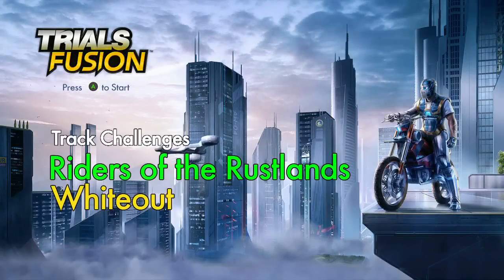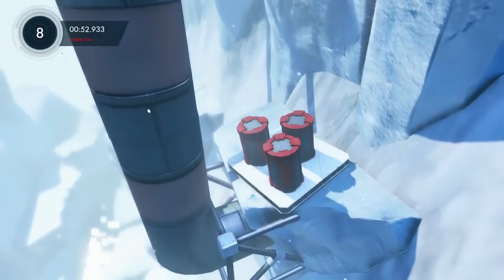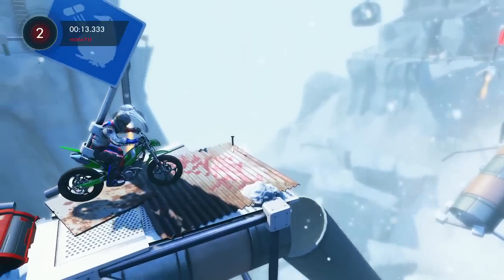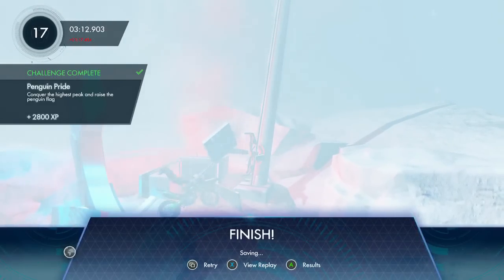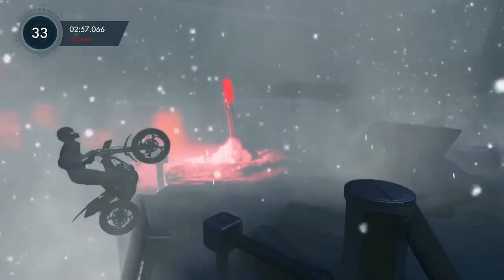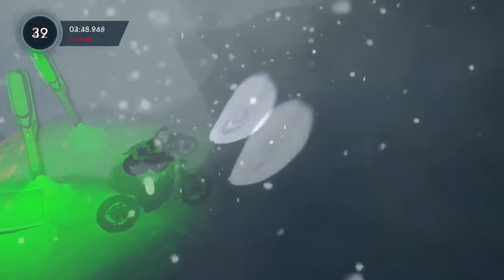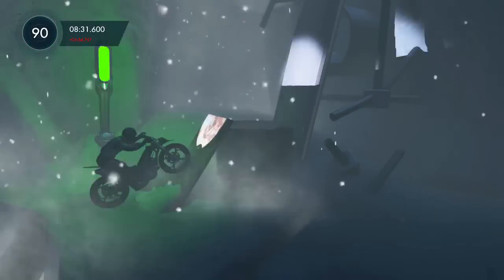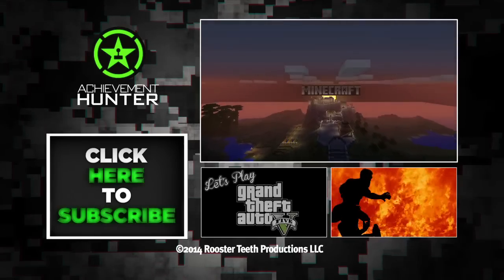Trials Fusion - Riders of the Rustlands - Whiteout | Rooster Teeth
Jack and Ray show you how to do the Riders of the Rustlands - Whiteout Track Challenge in Trials Fusion. In this video they tackle You're Rubbish! challenge, Penguin Pride challenge, and A Storm is Coming challenge.